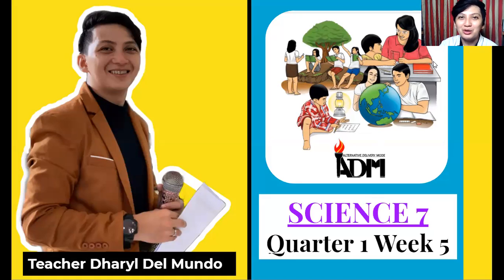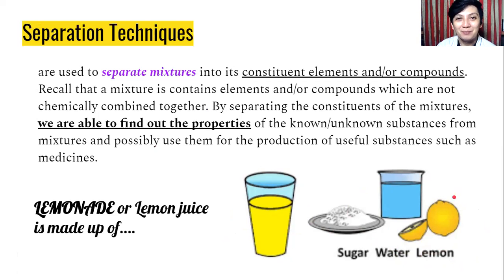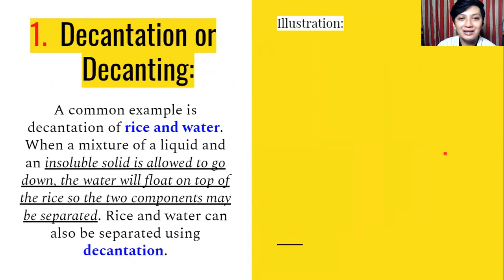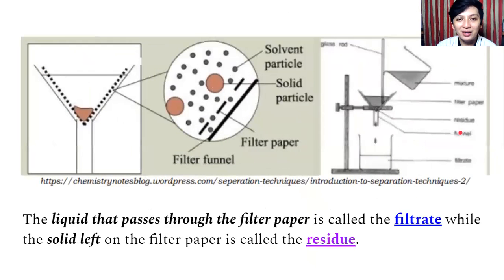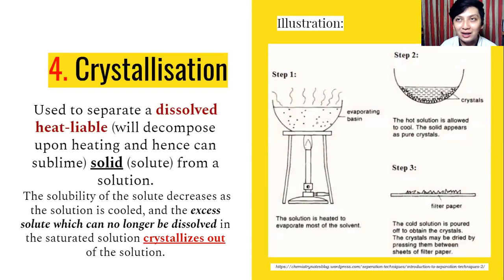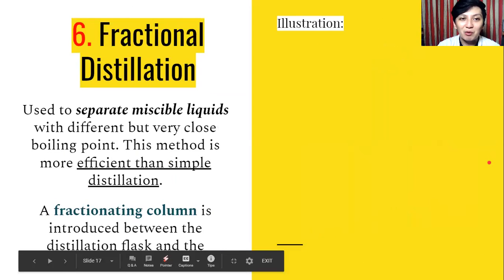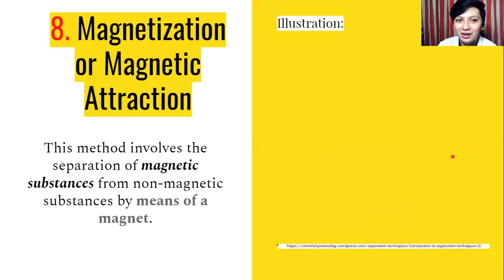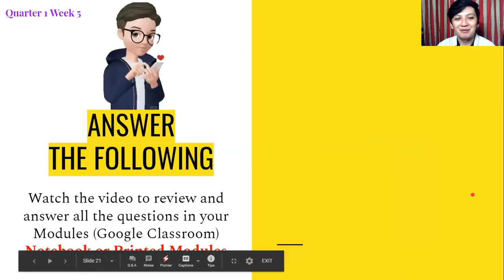Science 7 Quarter 1 Week 5 - Separating Mixtures | MELC Based Video Learning Material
The 2nd part of this module is about:
Part 2
● Lesson 4, 5, 6
Methods of Separating Mixtures